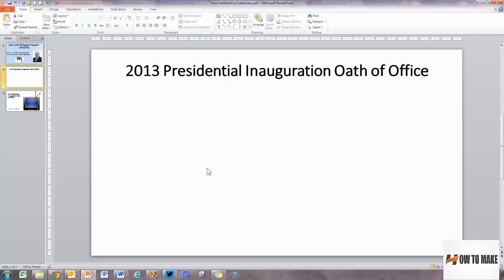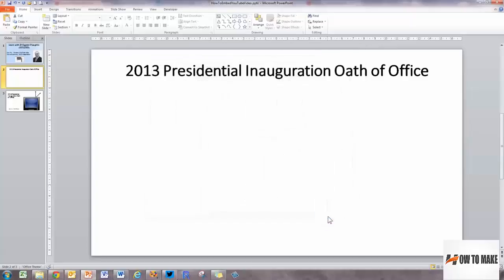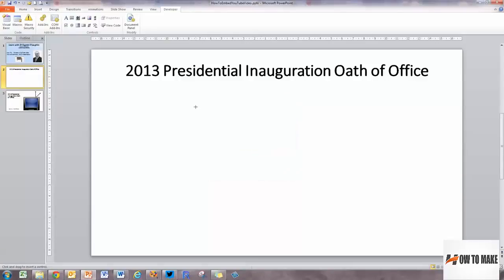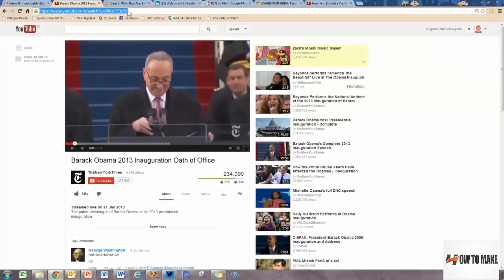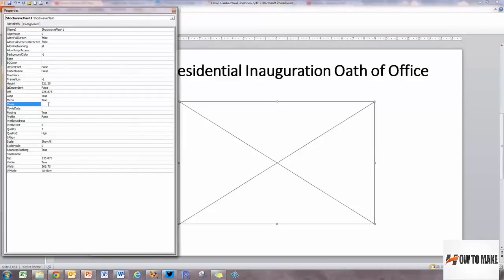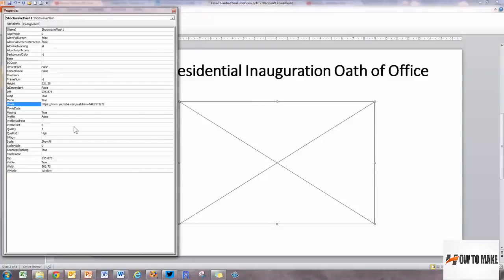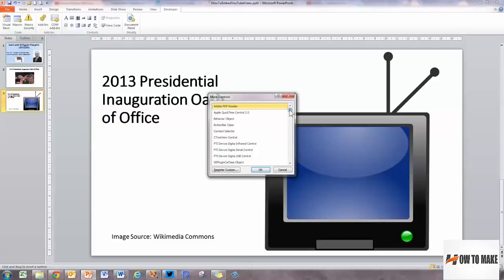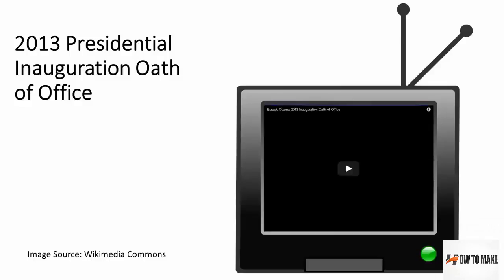how to embed a youtube video into powerpoint 2010